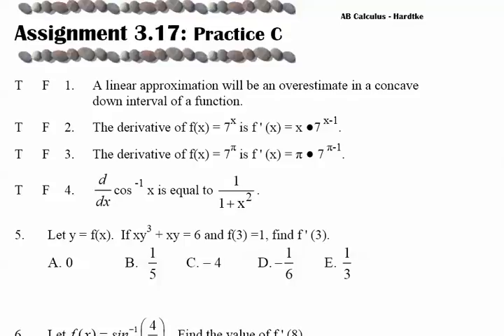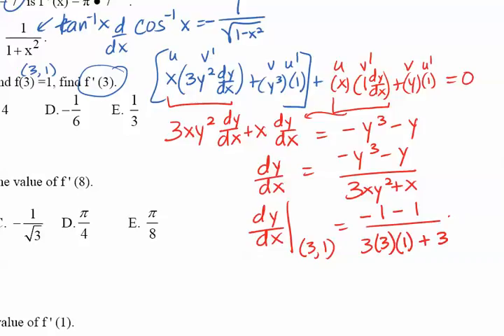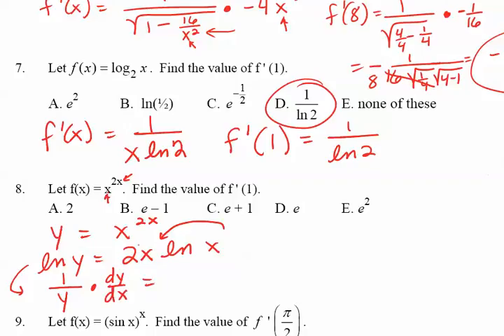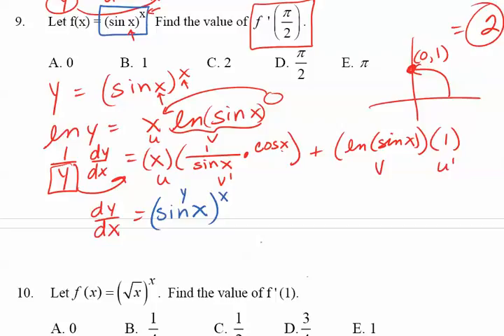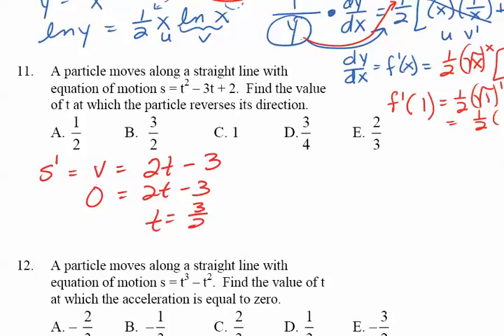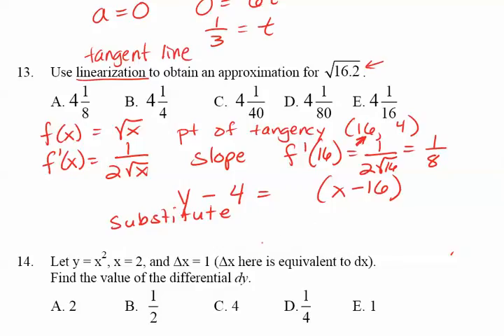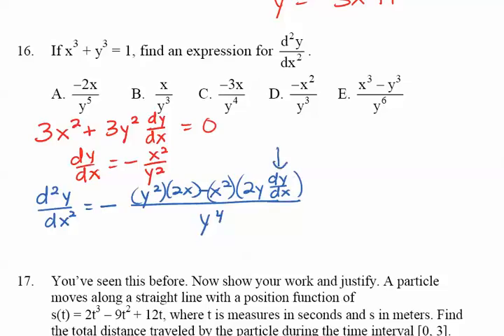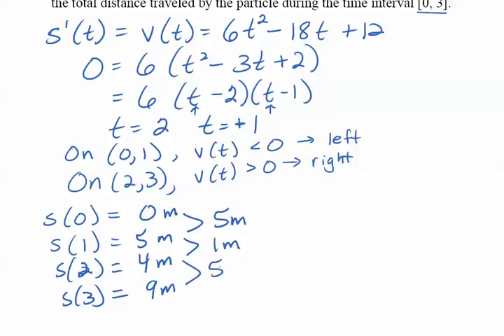3 17 Derivative Review C